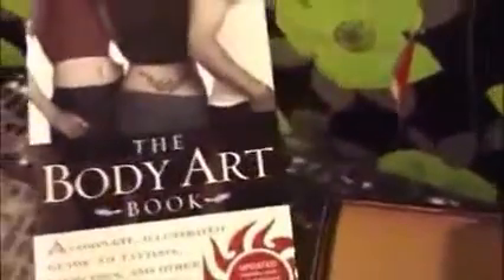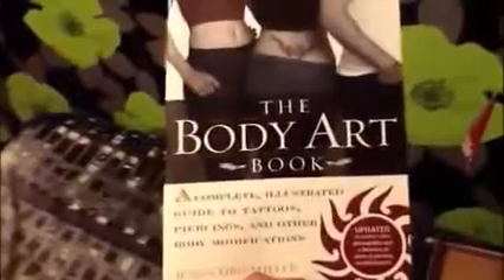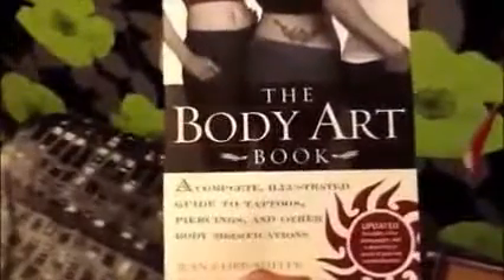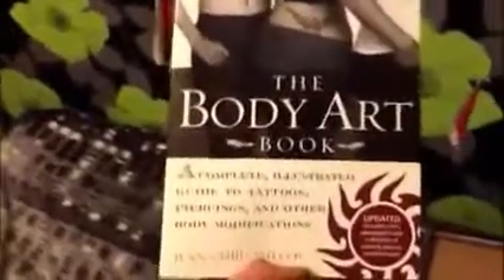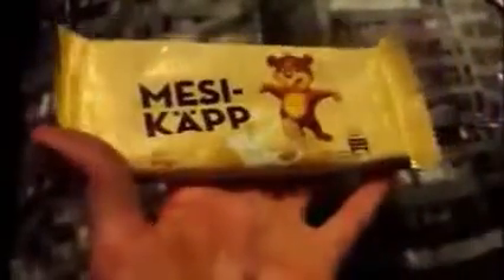Swap video - What I got Anthony